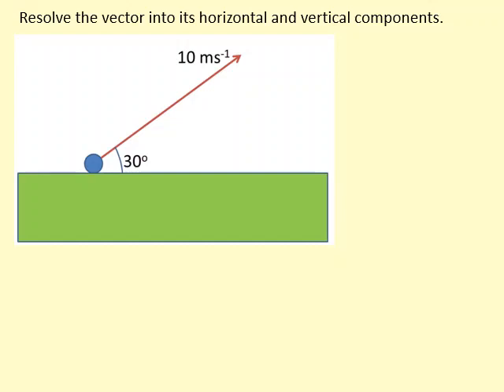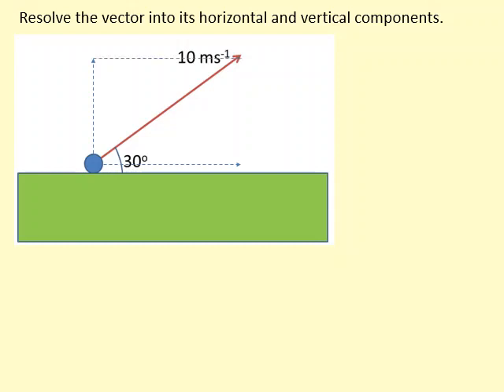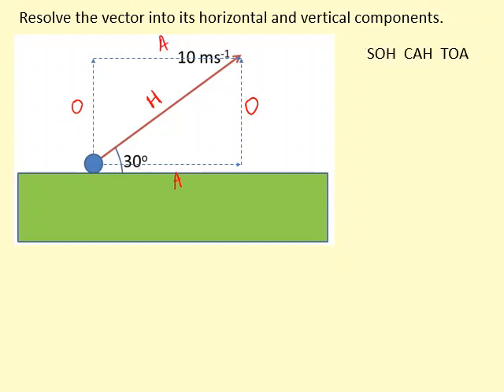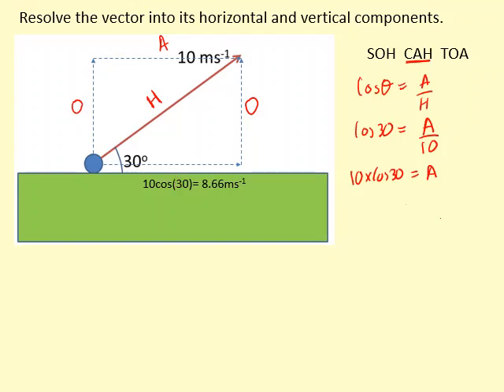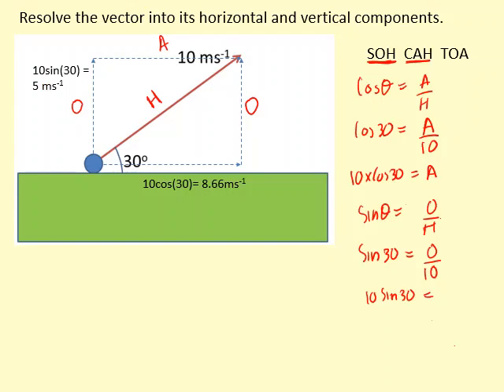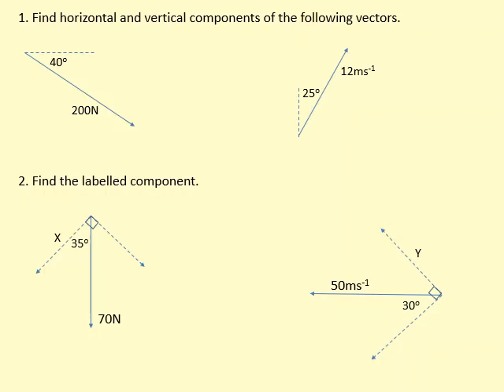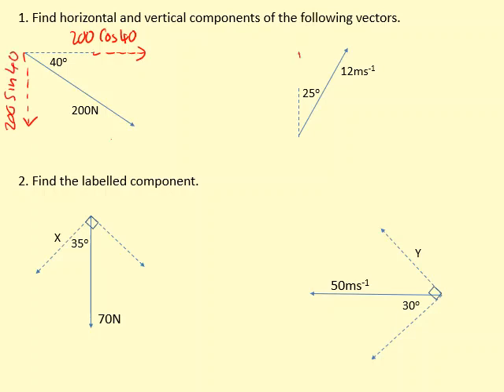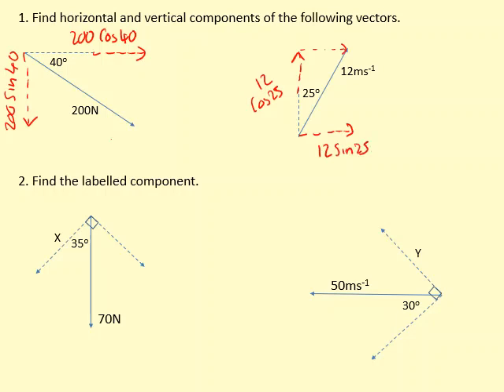1.11 How to resolve force and velocity into its components?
This Video covers the mechanics topic from A-level Physics/ AS Physics for the AQA specification.